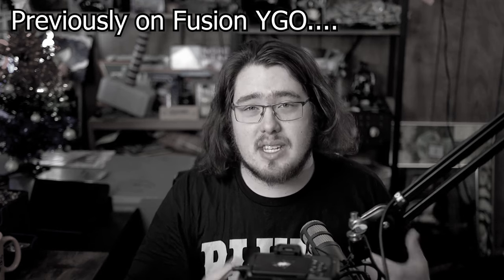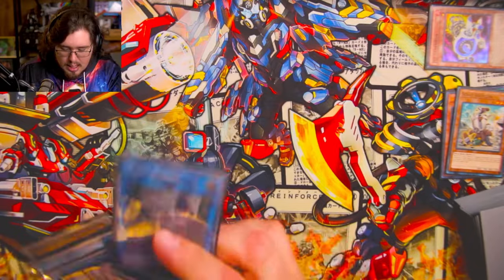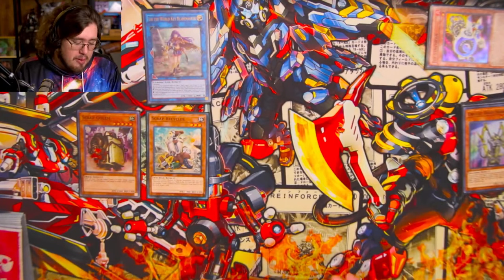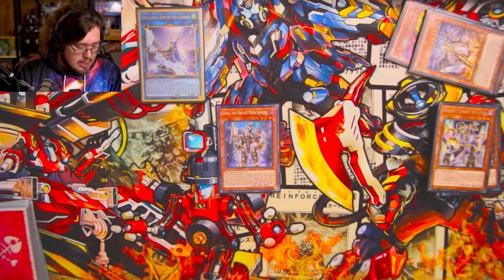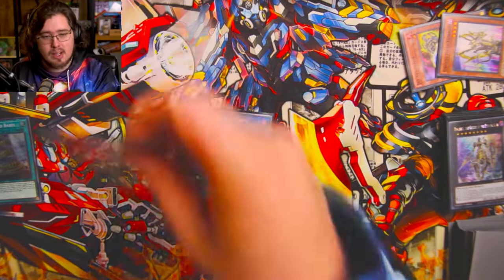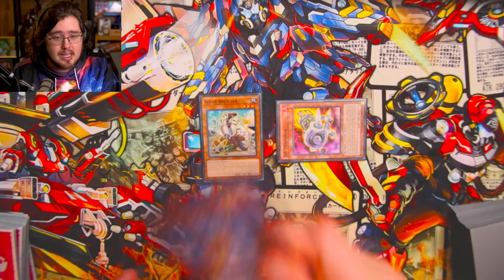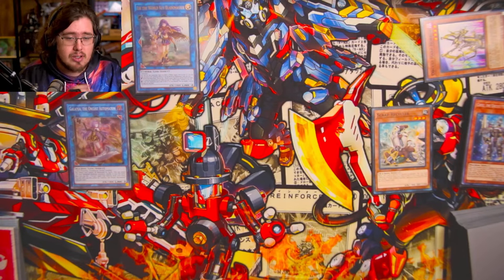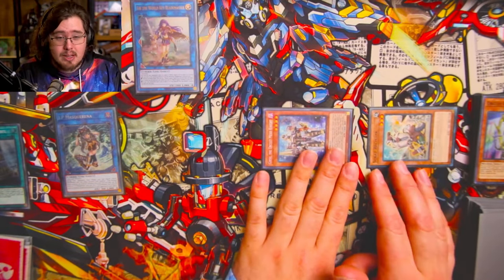IN-DEPTH Scrap Orcust Combo Tutorial (Dec 2023)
LADS! Welcome BACK!

Check us out on Instagram: @fusion_ygo